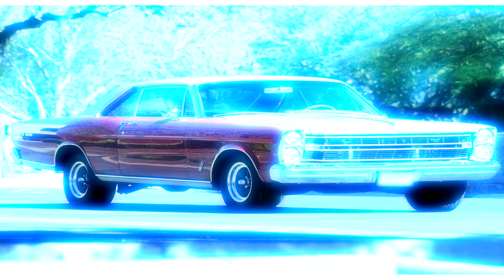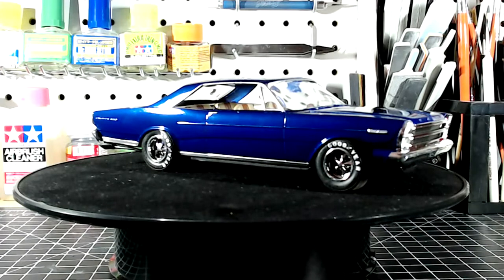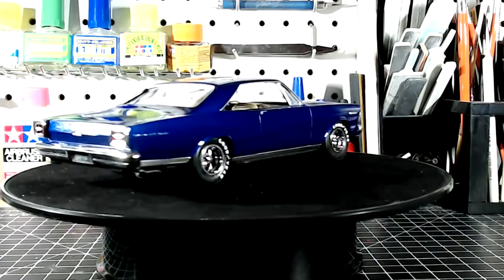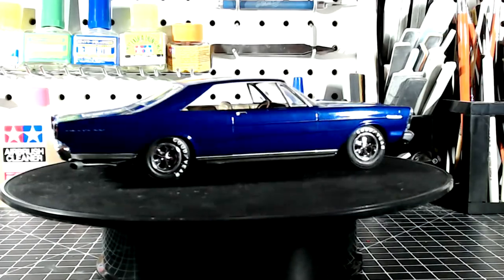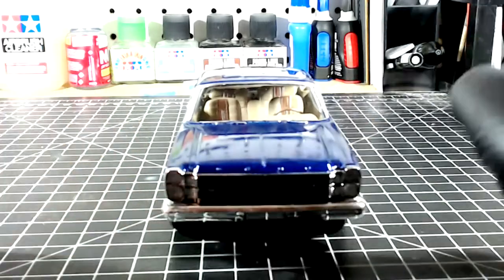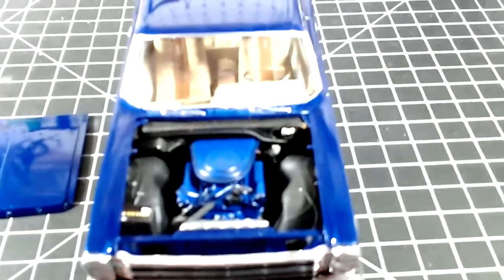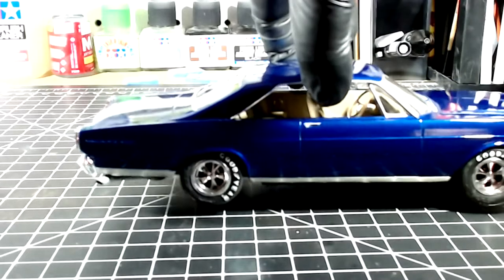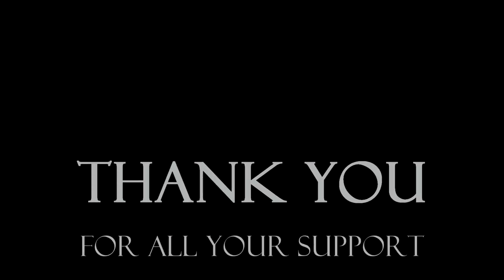1966 Ford Galaxie 500 [FINAL]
Here is the final on our All Rattle Can build.  Super fun and quick.  Not a show car for sure but had a ton of fun doing it.

Music = "Too Old To Die Young" by Brother Drege

Go check out the full video there!